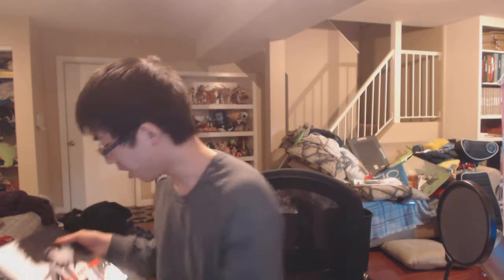K147 Unboxing Persona 5 TAKE MY MONEY Edition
It literally came a day later. AAAAHHHHHHHH